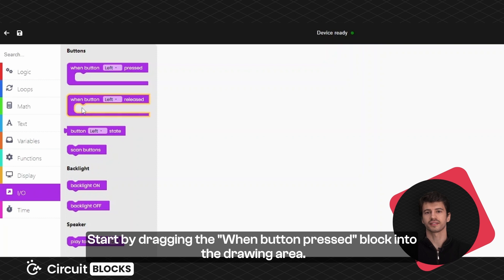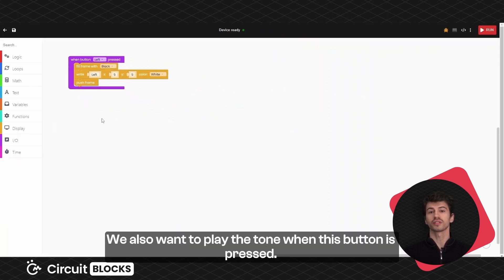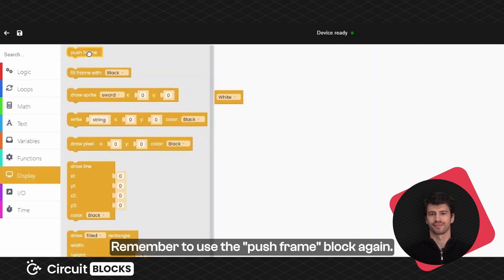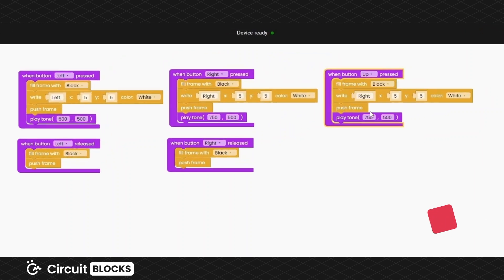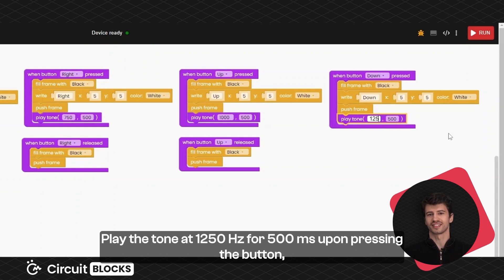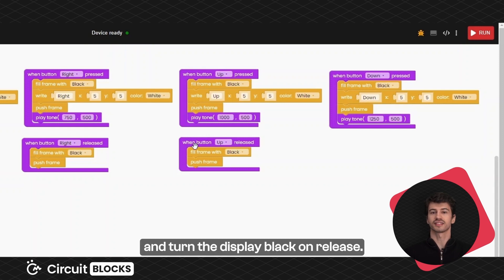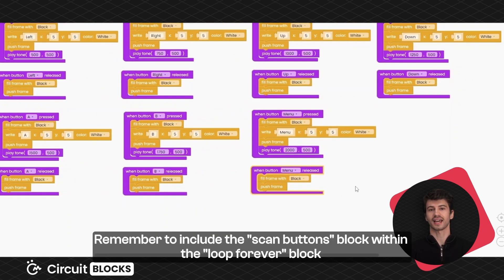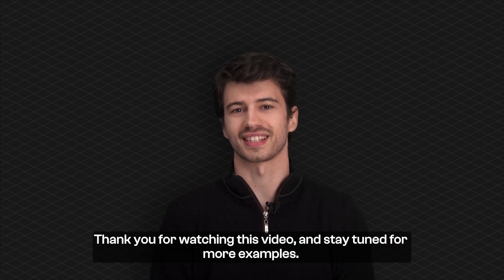Coding BIT - Buttons 🔘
In this video, we'll look at how to program your Bit to display which buttons you're pressing as well as play sounds.

No matter your skill level, we’ve got you covered. Whether you are a coding pro or a beginner taking your first steps into the coding universe, our detailed instructions will bring your creativity to life. 💻

Are you ready to embark on this thrilling coding adventure? Connect Bit to the PC, and let’s begin. 😀